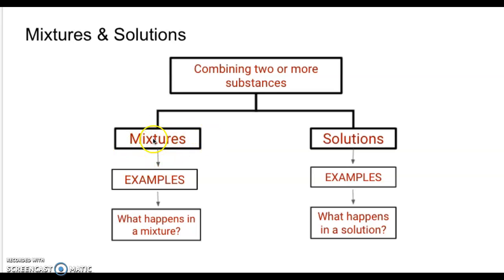Mixtures and Solutions